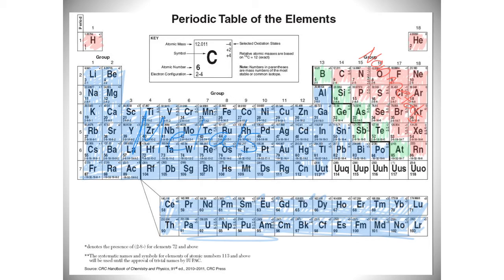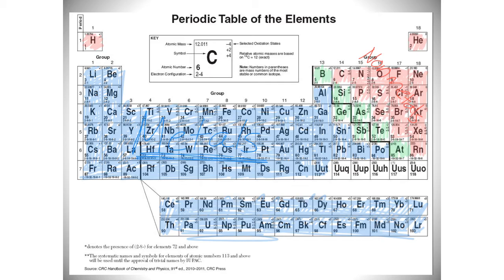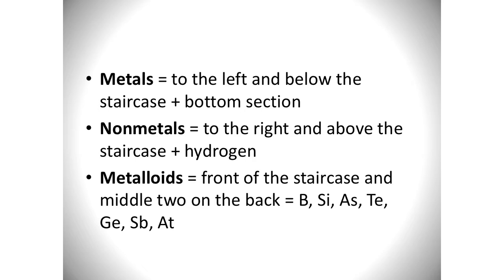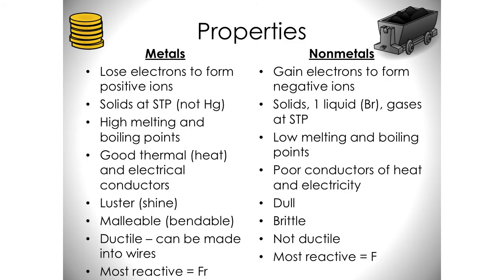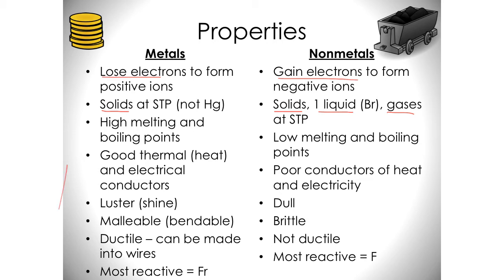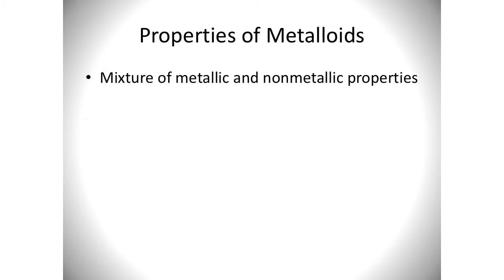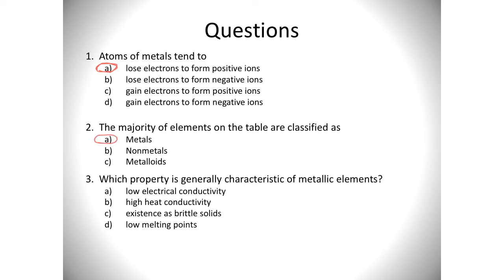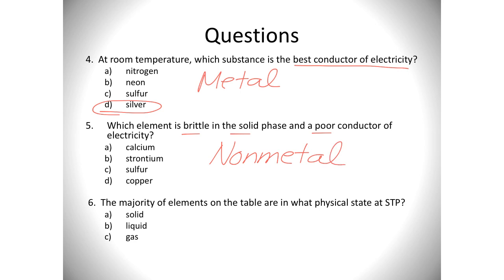PT Video #3 - Metals and Nonmetals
Regents Chemistry, Metals and Nonmetals